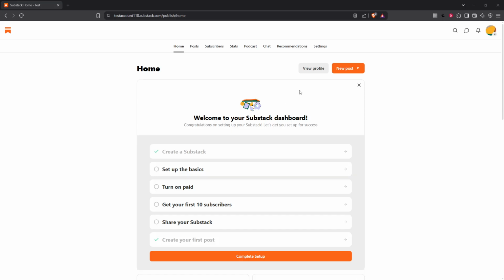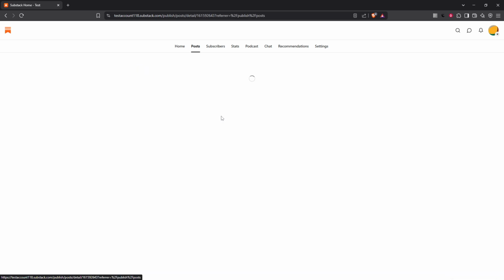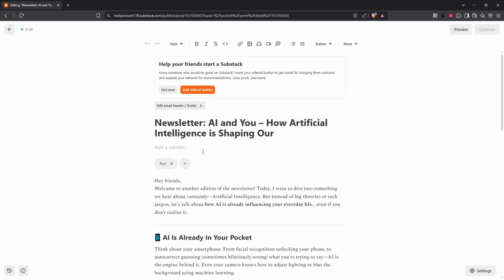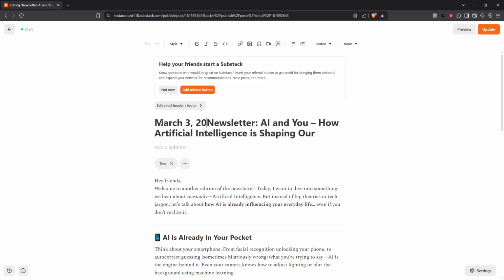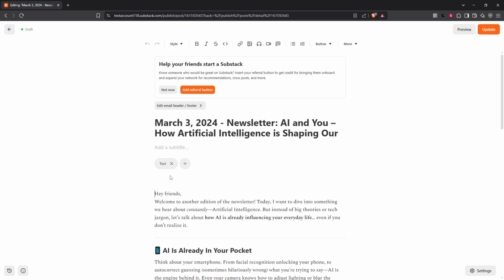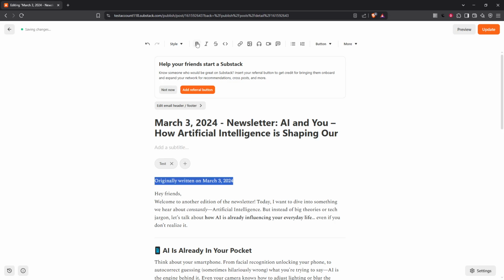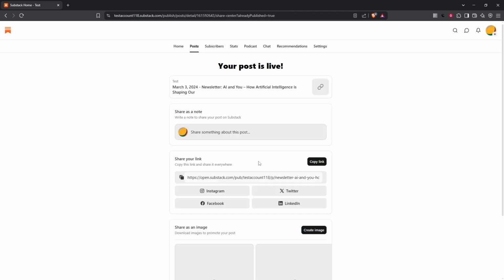How to Backdate Substack Post [2025 Full Guide]